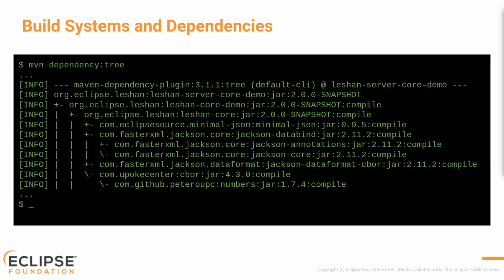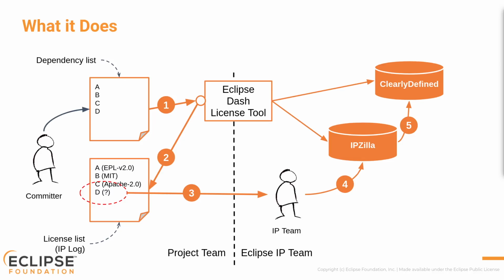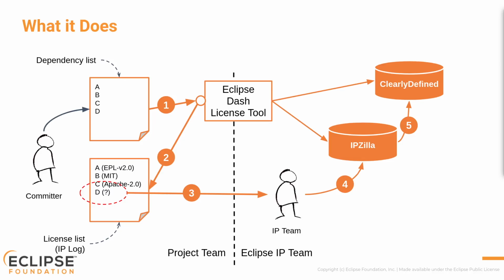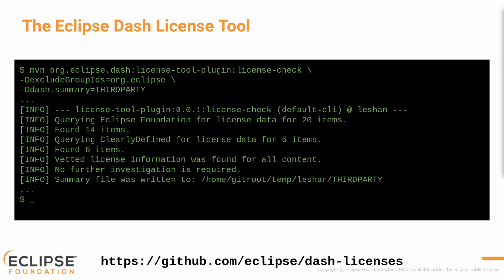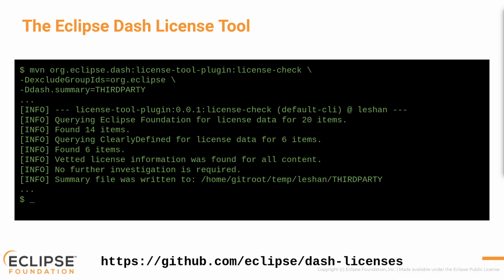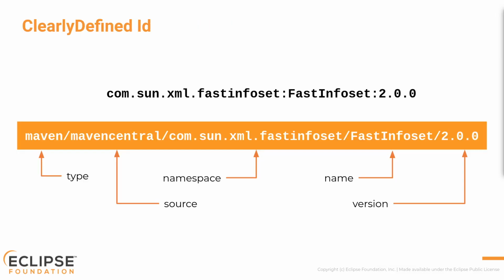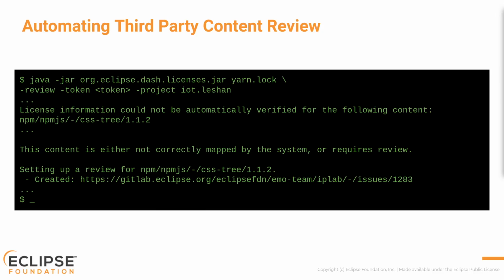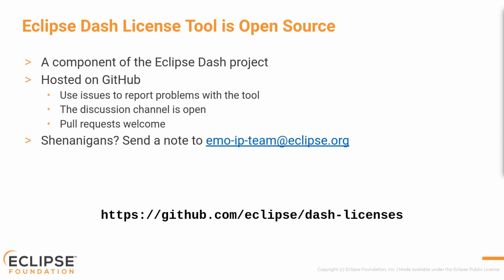The Eclipse Dash License Tool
The Eclipse Dash License Tool is a tool that is intended to help Eclipse Committers assess the license status of the content that their project leverages.

The tool really only knows what you tell it. While it does have some rudimentary functionality for rooting out content, we very much depend on committers -- who form the first line of defense in our intellectual property due diligence process -- to understand the content that their project contains and leverages and to ensure that all content is identified and fully vetted.

Made available under the terms of the Eclipse Public License v. 2.0
SPDX-License-Identifier: EPL-2.0